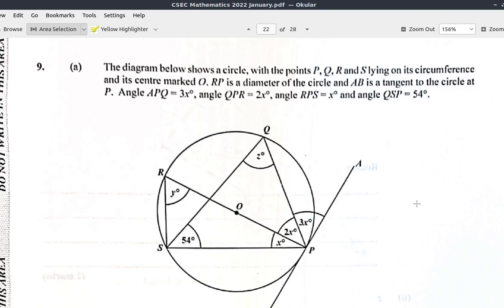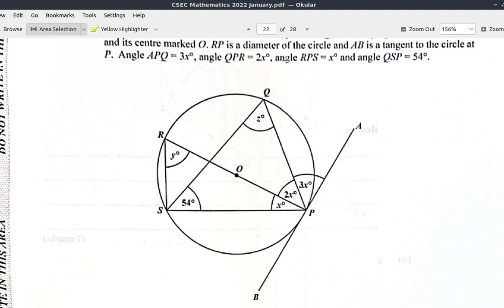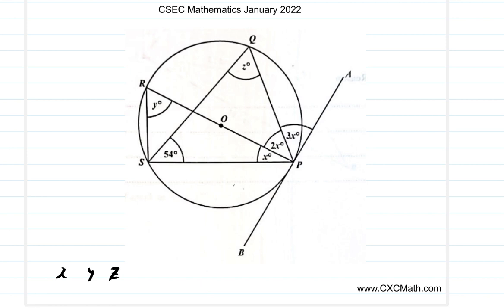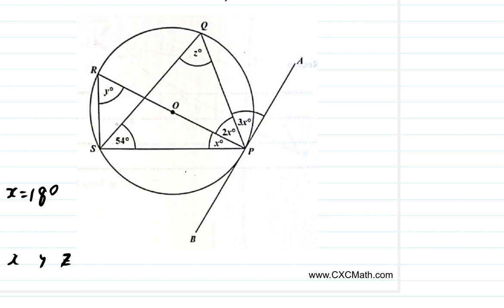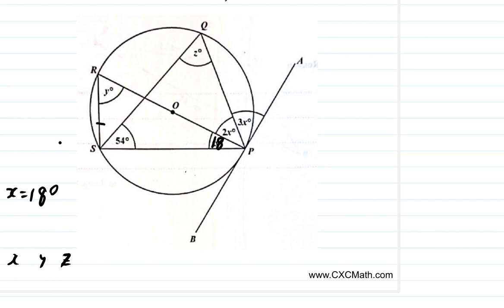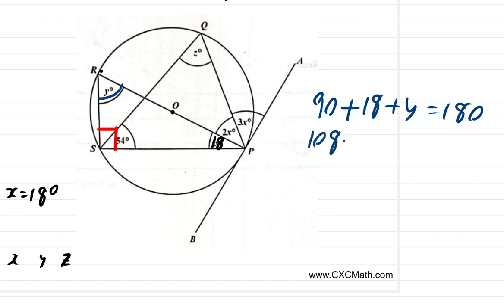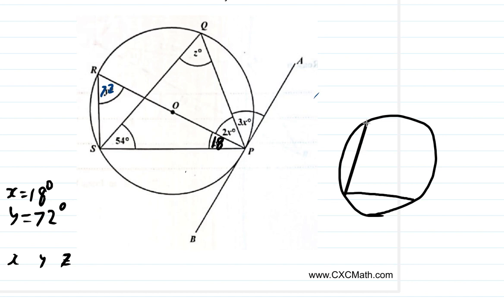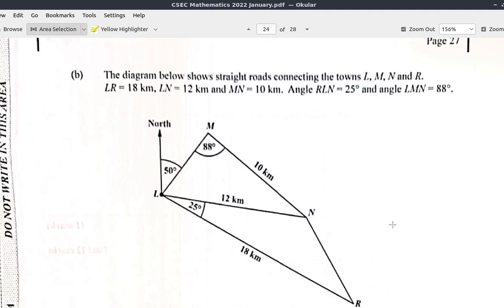January 2022 Question 9 a CSEC Mathematics Past Paper Solutions